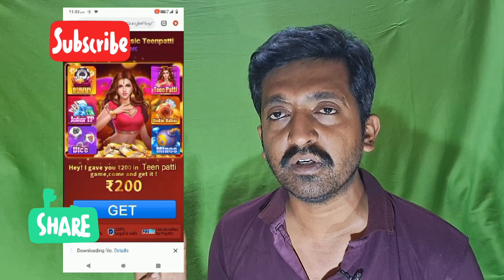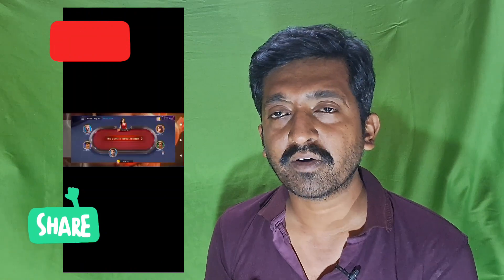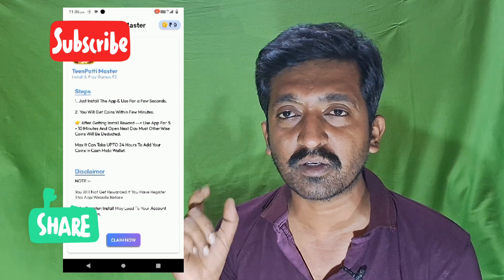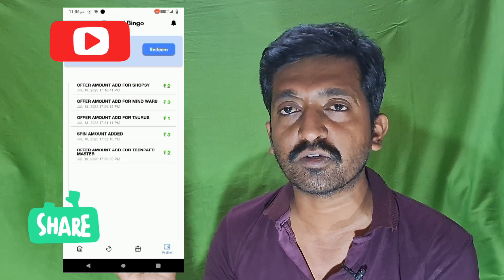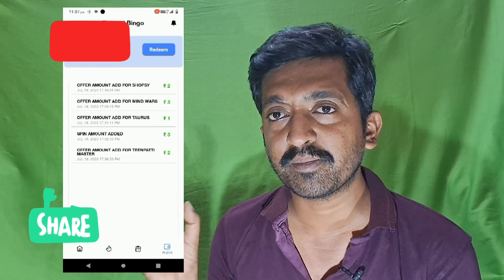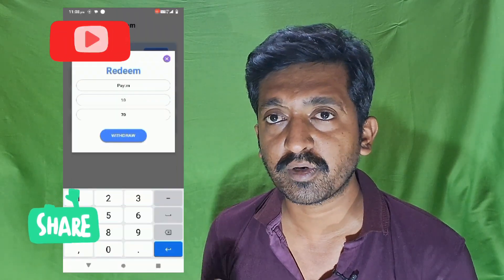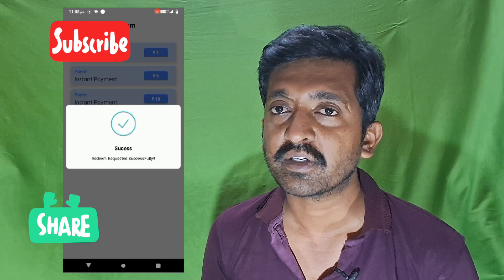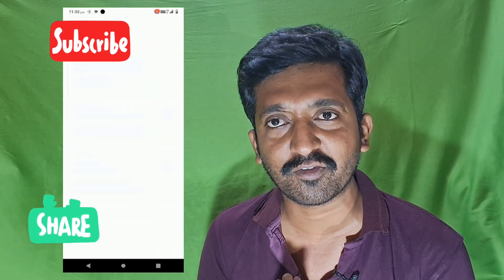Instant paytm money earning app tamil |Paytm cash earning without investment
200% woking Paytm Money earning App.

earning app
best earning app tamil,
best earning app Paytm.
earning app today money
best self earning app 2023 Paytm.
earn money online
2023 best self earning app
online earning app
paytm cash

best self earning app today
online earning

earning app
earn money online
2023 best self earning app

online earning
earning apps
today earning app
new earning apps
refer and earn paytm cash
refer and earn app
best earning app today
refer and earn apps
refer & earn
free earning app
best refer and earn apps
refer and earn app today